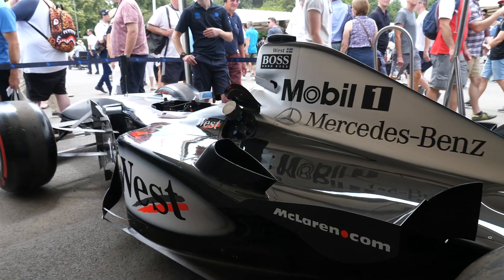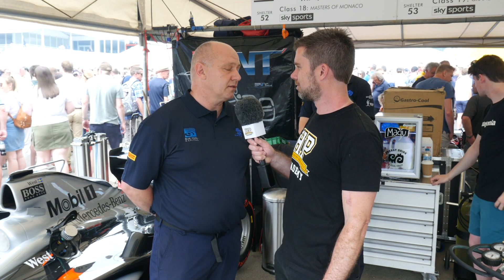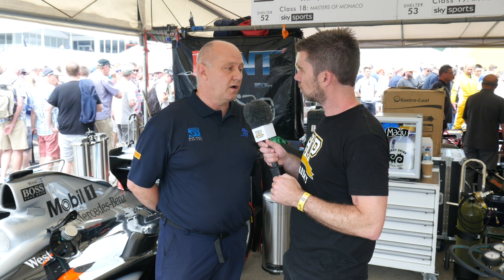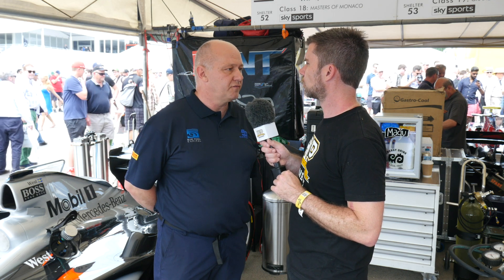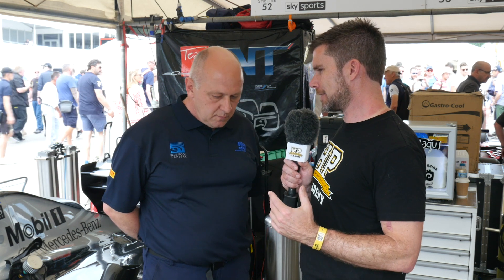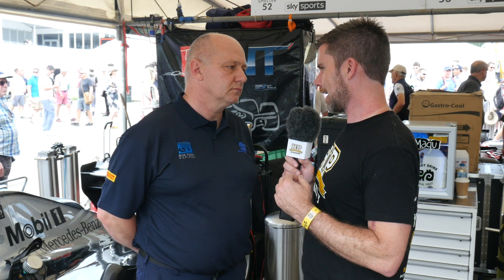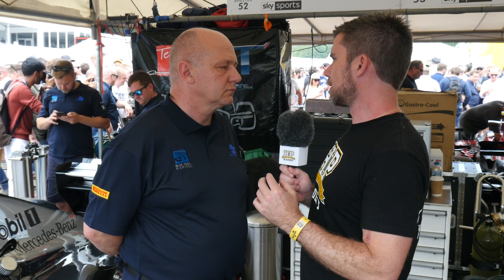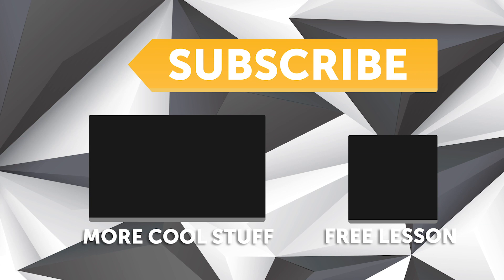18,400 RPM, 900HP 3L Mercedes V-10...NA! | Formula One Secrets [TECH TALK]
18,400 RPM and 900HP from a 3L V10 engine ...and not a turbo in sight on this McLaren MP4/15.

At today's mainstream levels of technology, 900HP V-10 NA is not a cakewalk from an engine with a 3L capacity, and then when you throw 18,400 RPM into the mix but still demand drivability it becomes even more difficult yet this is exactly what Mercedes were doing with their Formula 1 technology way back in the year 2000.

As a former long-time Formula One engineer for David Coulthard, Tim White of Garage 59 knows a thing or two about F1 technology, and at the recent Goodwood Festival of Speed Hillclimb Andre was lucky enough to spend a bit of time with Tim and the McLaren MP4/15 which finished 3rd in the 2000 season snagging victory at Monaco along the way for the former Mercedes-McLaren team.

Topics discussed include the double paddle operated clutch and how that helped the drivers of this era launch off the line with a small margin of error compensatable, the pneumatically controlled valve springs which adjust pressure based on RPM and the reason for such a system instead of the more convention steel spring setup. Many of the cars other systems are hydraulically controlled rather than electronically due to weight and technology restrictions at the time as well as the rule book which stated everything must be activated by the driver's input in some way.

Also covered are the active trumpets on the intake which can adjust in and out to match the RPM and thus fill in what would otherwise be flat spots in the rev range, and with a potential 18.400 RPM on tap for some of these engines it certainly made a difference in drivability when it came to tracks that had an aggressive mix of both high and low-speed sections seeing the car go from 3000 RPM and around 40kph to 15,000 RPM and over 300kph on the same lap.